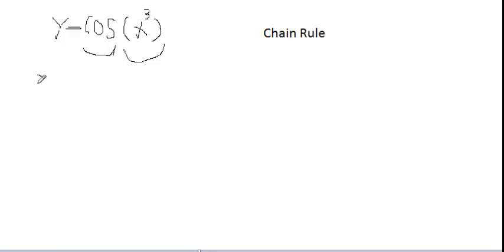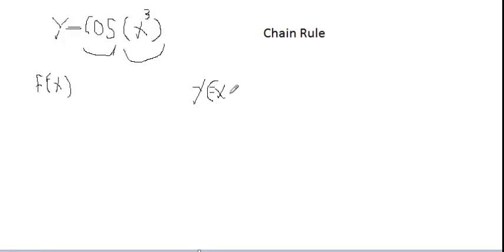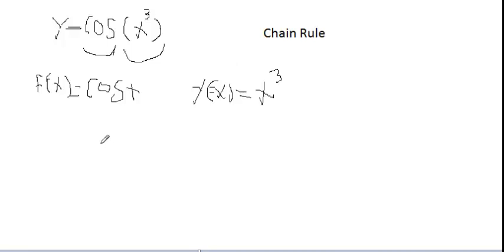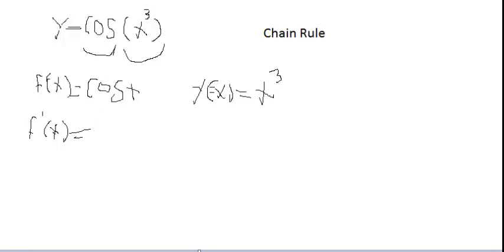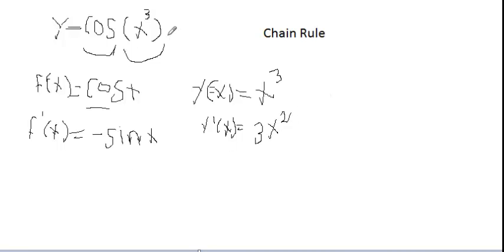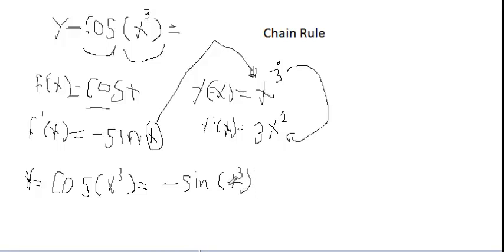chain rule, calculus ,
break down the chain rule on calculus 1 by nash kassim

 (( نشوان القاصري ))